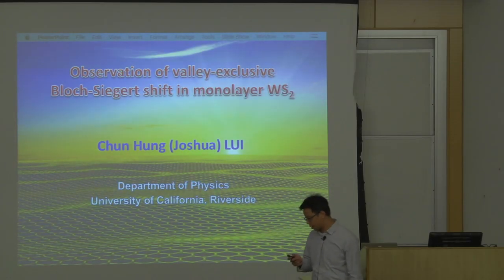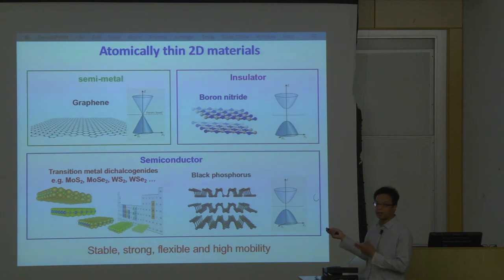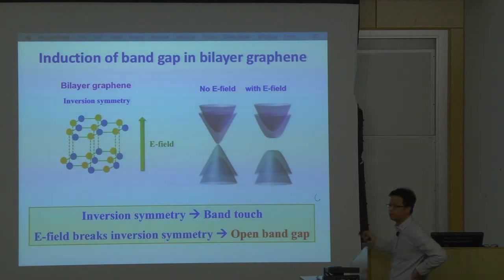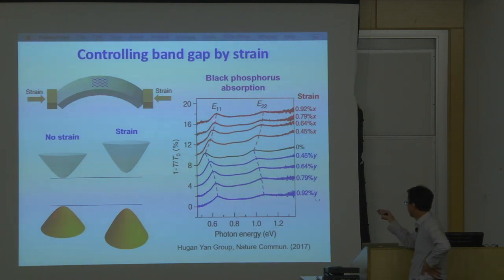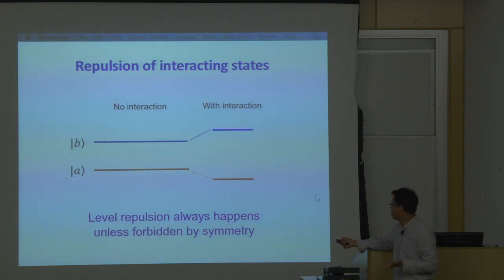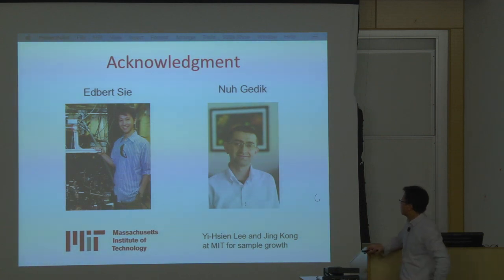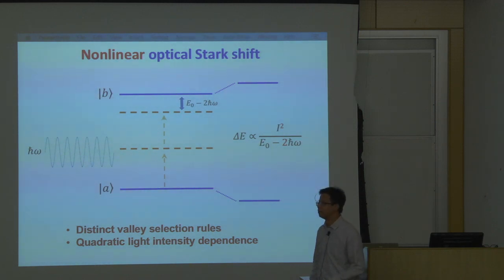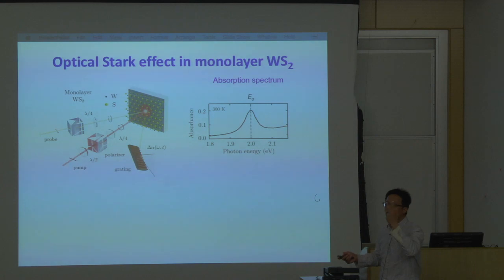01 25 18 Joshua Lui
Physics & Astronomy Colloquia

Observation of Valley-Exclusive Bloch-Siegert Shift in Monolayer WS2

Chun Hung (Joshua) Lui
UC Riverside

Coherent interaction with off-resonance light can be used to shift the energy levels of atoms, molecules, and solids. The dominant effect is the optical Stark shift, but there is an additional contribution from the so-called Bloch-Siegert shift that has eluded direct and exclusive observation in solids. We observed an exceptionally large Bloch-Siegert shift in monolayer tungsten disulfide (WS2) under infrared optical driving. By controlling the light helicity, we could confine the Bloch-Siegert shift to occur only at one valley, and the optical Stark shift at the other valley, because the two effects obey opposite selection rules at different valleys. Such a large and valley-exclusive Bloch-Siegert shift allows for enhanced control over the valleytronic properties of two-dimensional materials.
Reference: Large, valley-exclusive Bloch-Siegert shift in monolayer WS2. E. J. Sie, C. H. Lui, Y.-H. Lee, L. Fu, J. Kong & N. Gedik Science 355, 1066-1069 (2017)
Biography: Prof. Chun Hung (Joshua) Lui joined the Department of Physics at UC Riverside as an assistant professor in July 2015. Before that he was a postdoc at MIT.  He obtained his Ph.D. in physics at Columbia University in 2011.  His group investigates the light-matter interactions in 2D layered materials, such as graphene and transition-metal dichalcogenides, by means of Raman, infrared, and ultrafast pump-probe laser spectroscopy and imaging.